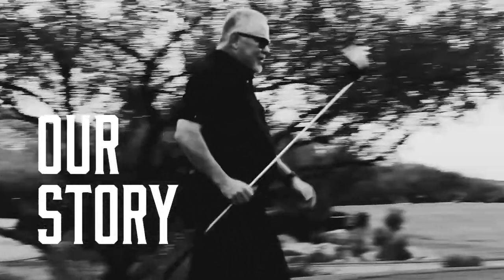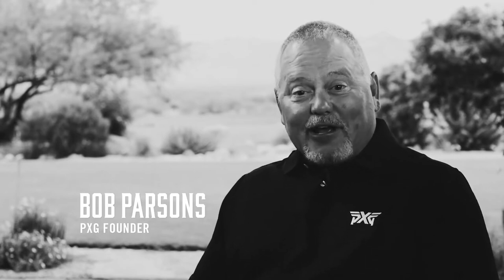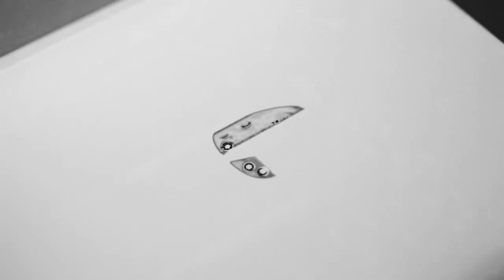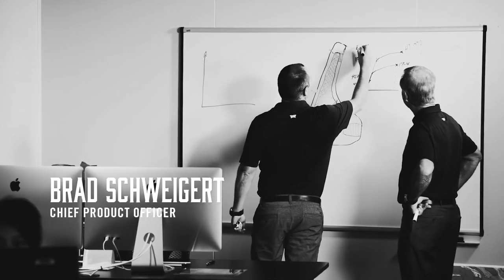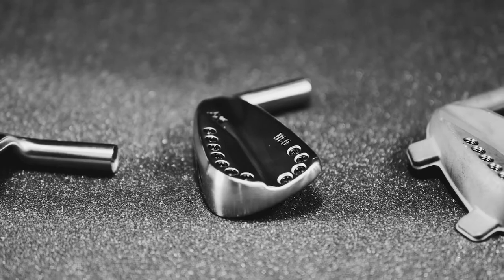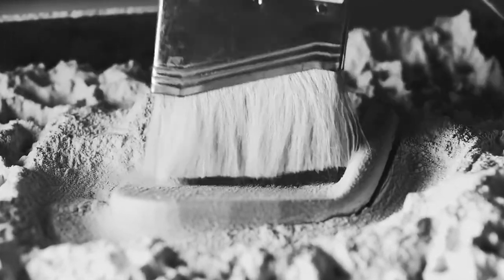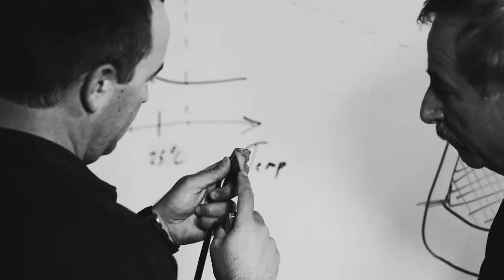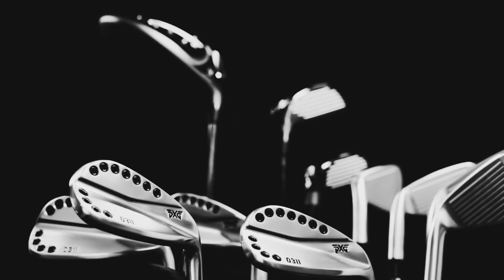Parsons Xtreme Golf (PXG) - The Story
Parsons Xtreme Golf (PXG) was founded in 2014 by billionaire and GoDaddy founder Bob Parsons who wanted to prove he could get more out of his golf equipment. With revolutionary patented technology, the world's finest materials, and zero cost or time restraints, PXG products would be golf clubs without compromise.

"PXG was founded with the sole intent to design and develop the world’s finest golf clubs – and we believe we’ve done just that!" - BOB PARSONS